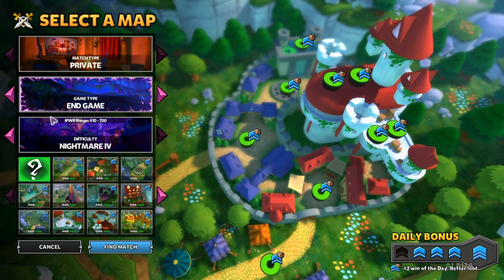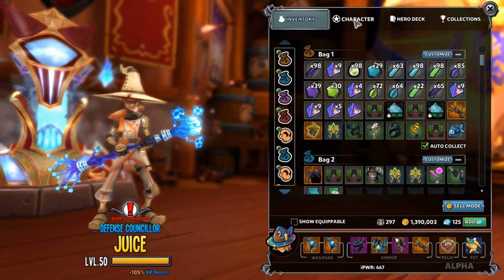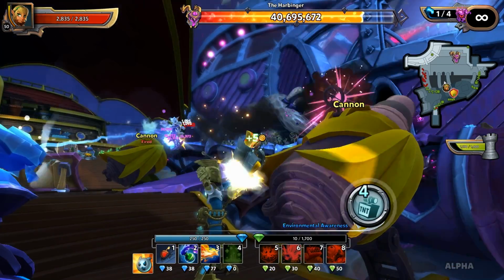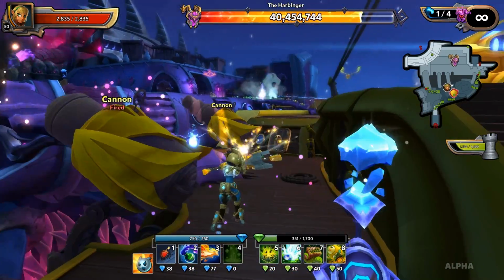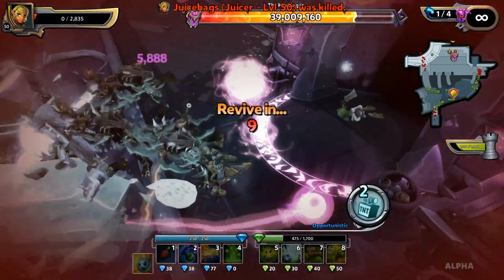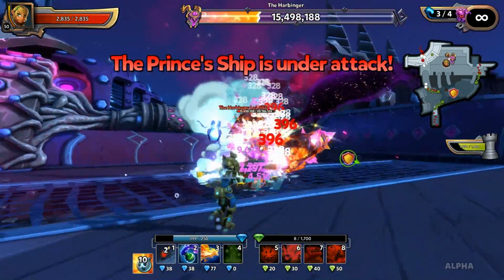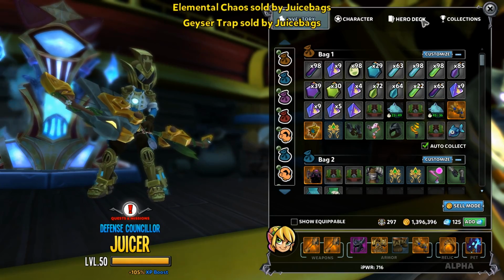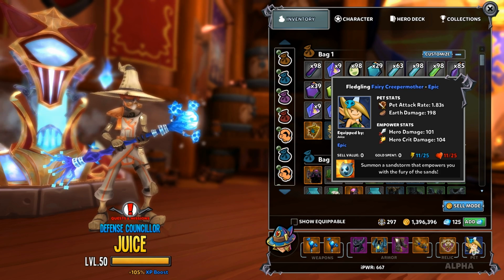DD2 NM4 Solo Harbinger's Warship, Extra Cheese!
Taking a quick look at the now well known cheese strategies that allow you to easily solo the Harbinger's Warship on NM4!